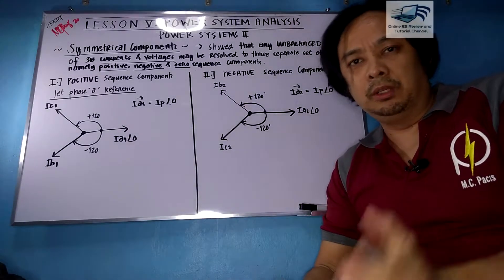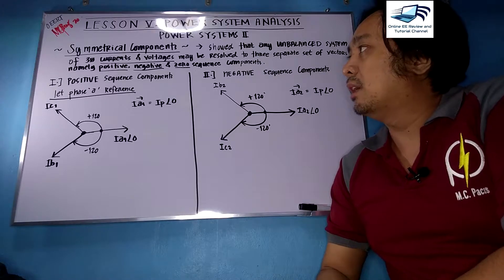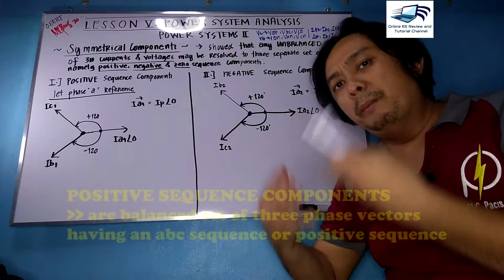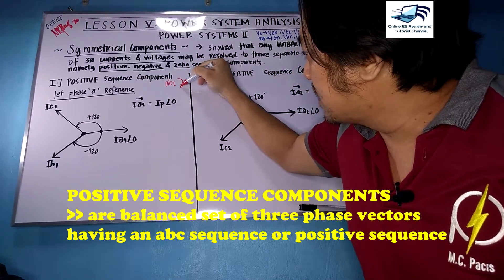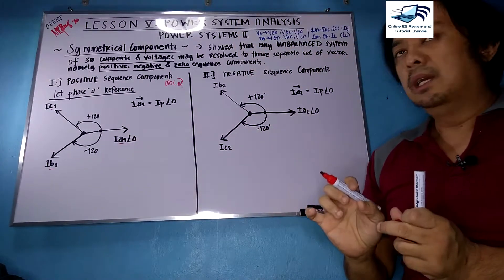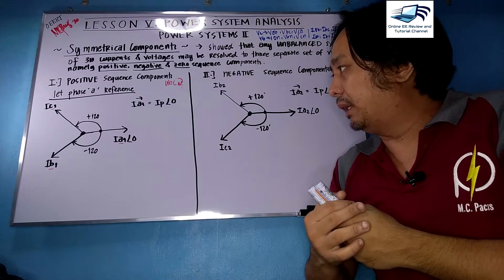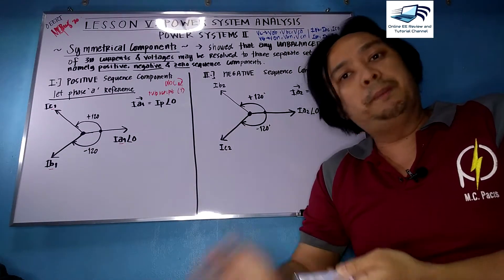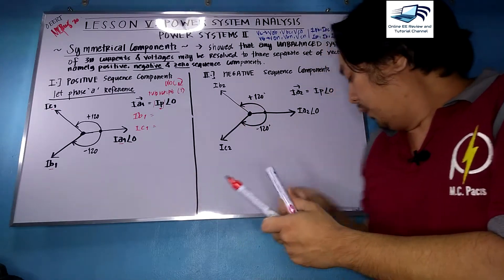Lesson 5.1 Symmetrical Components Fundamentals (PART I) mp4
This video presents the fundamentals of symmetrical components particularly the positive and negative sequence components. The derivation and other important principles were discussed on this lecture.